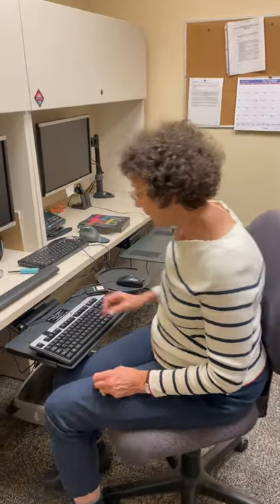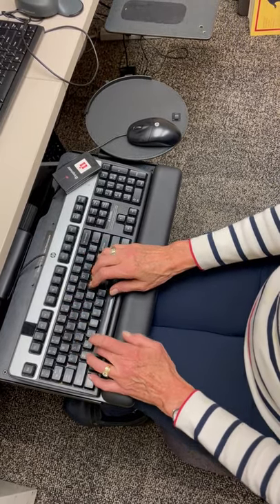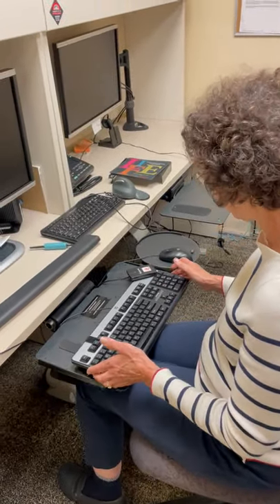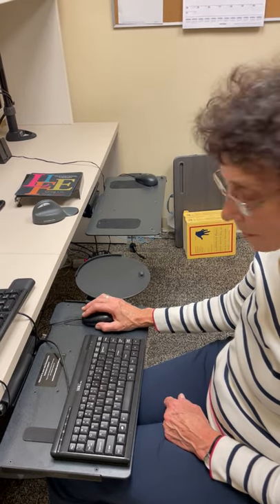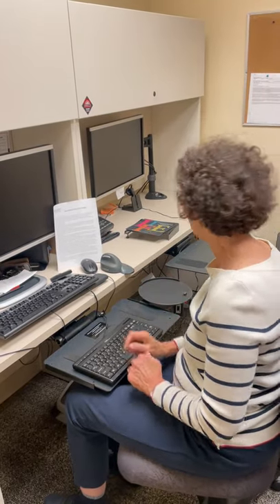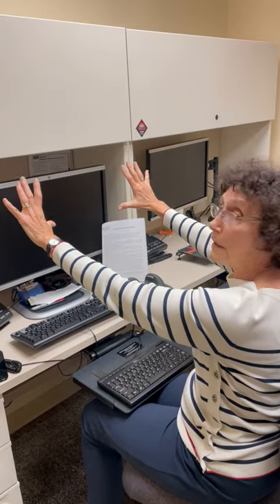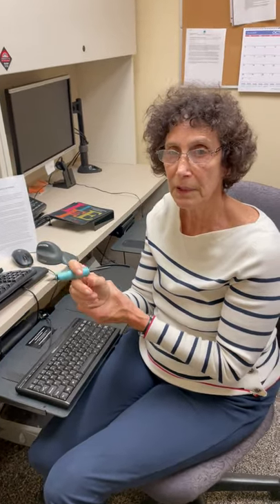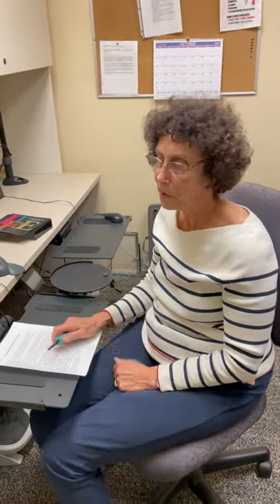Golden Rules of Typing